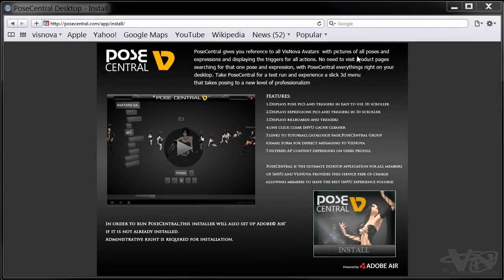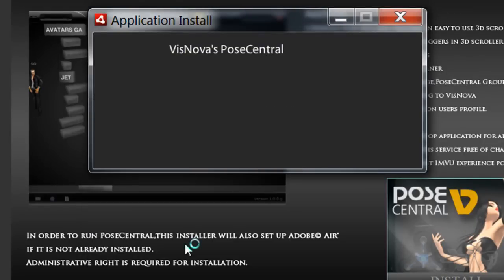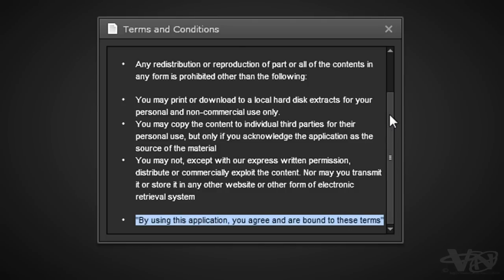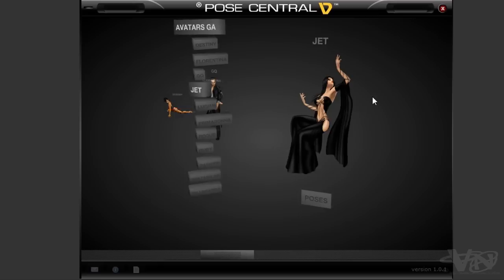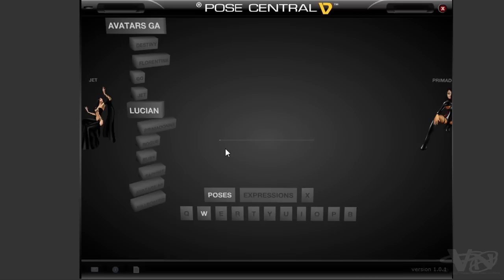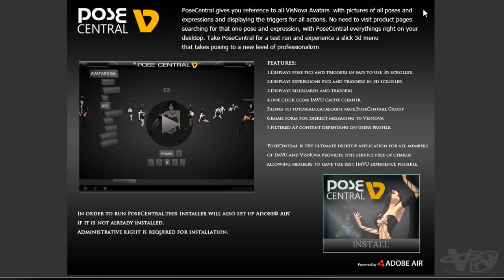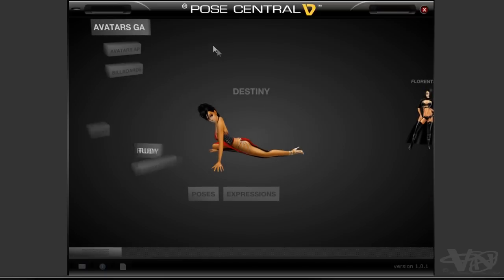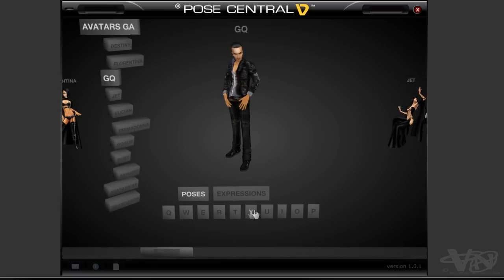IMVU PoseCentral Adobe Air Application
This is an Adobe Air desktop application with reference to all my avatar poses and expressions for the use on IMVU